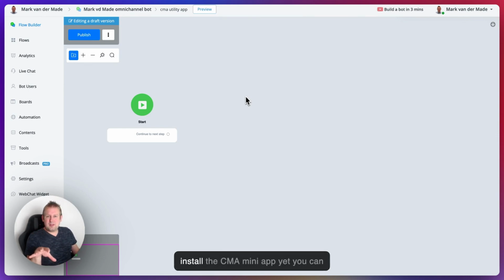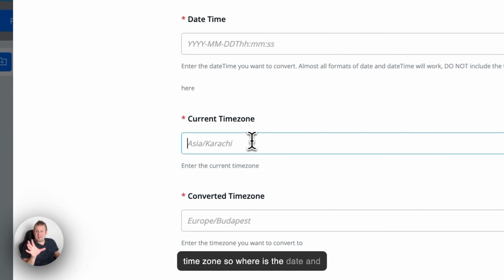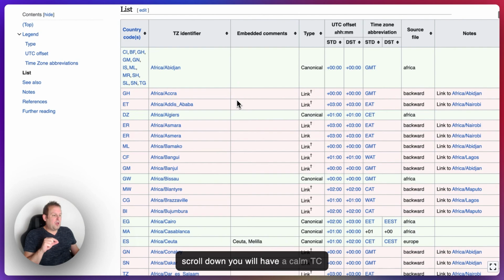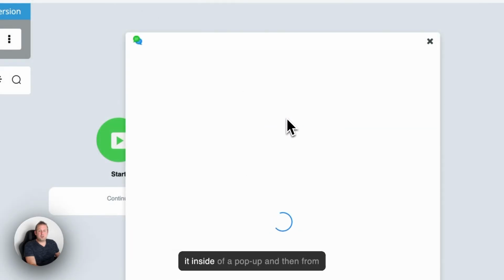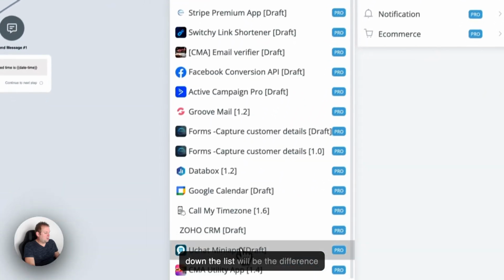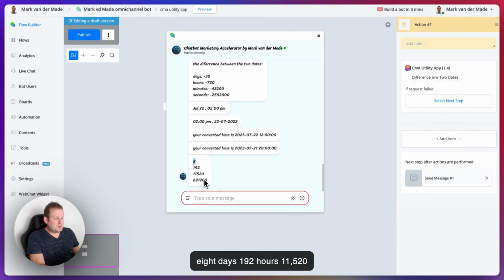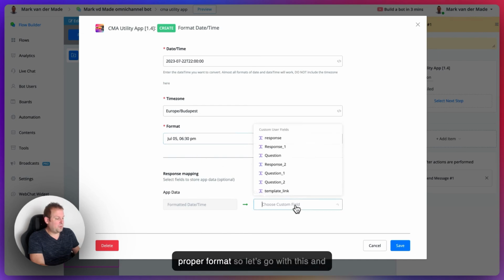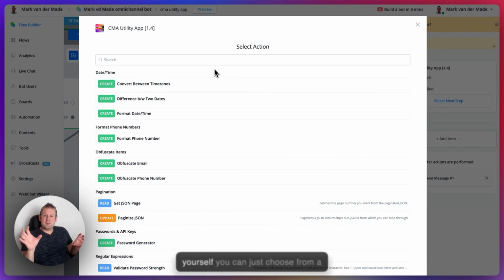CMA Utility app Training Using the date and time action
This is the first video of a series on how to use the CMA utility mini app inside of UChat.

During this video I will walk your through the divers steps of the date & time actions.

CMA members will get unlimited usage while none members get 25 🆓 CREDITS